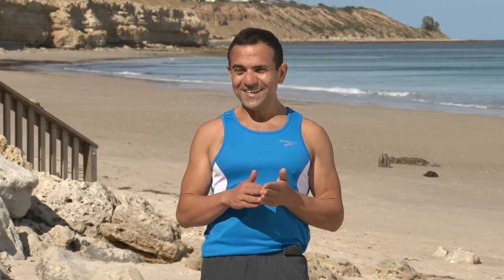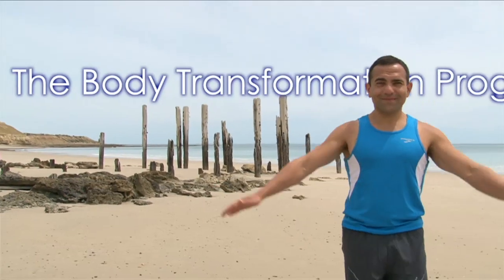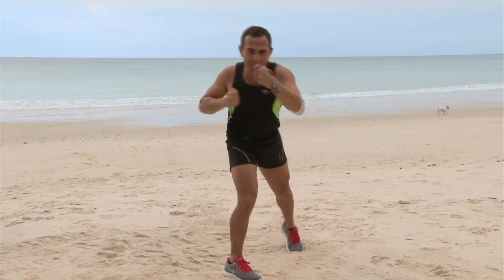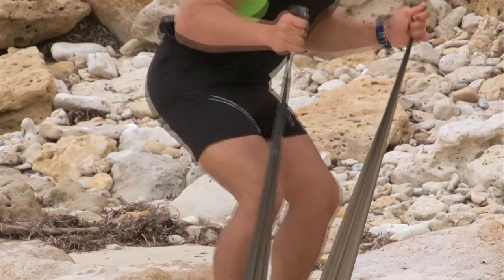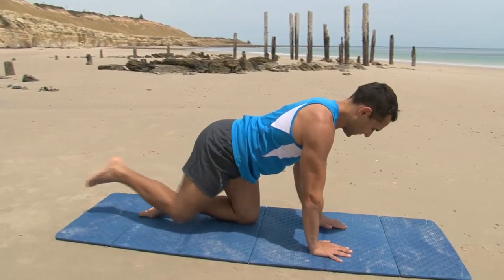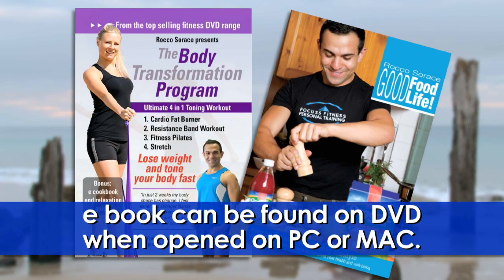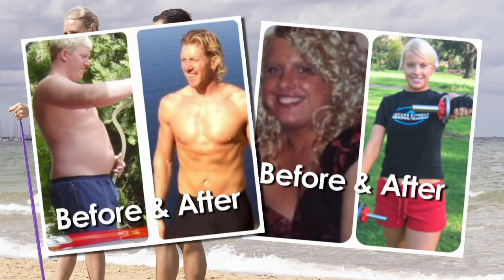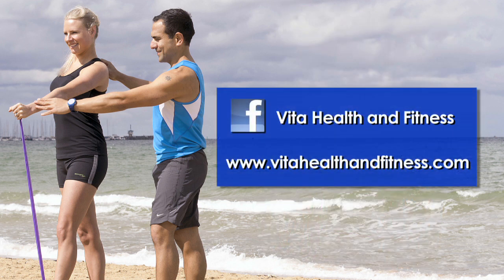Introduction to Body Transformation Program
“It’s time to start looking after your mind and body! Start today! “ Rocco 🙏

New Download available on Sale